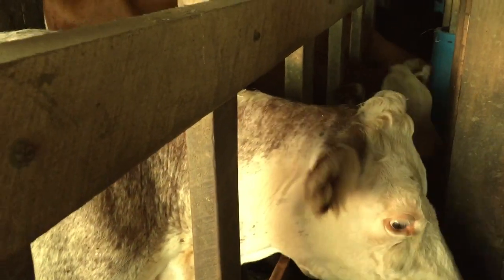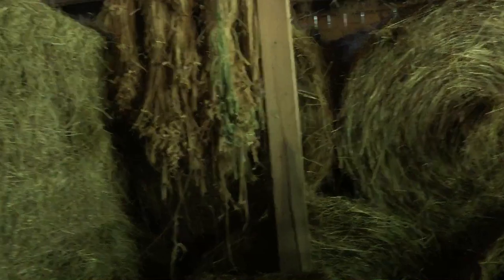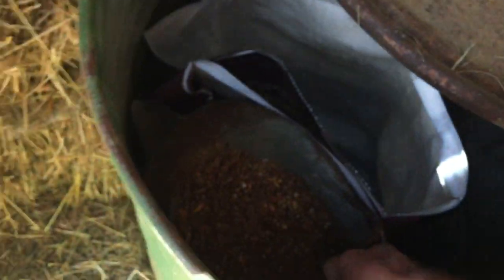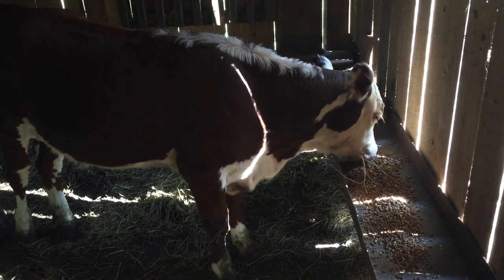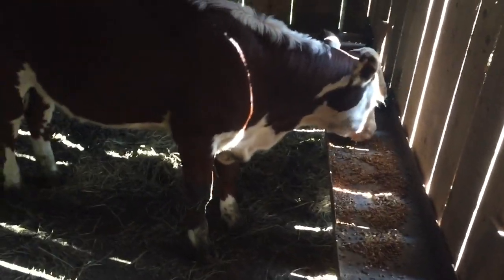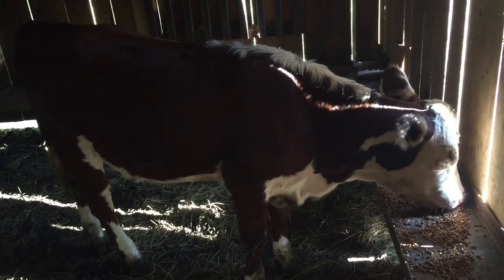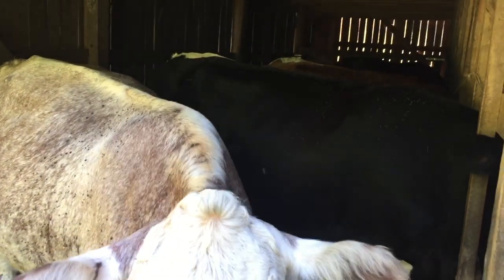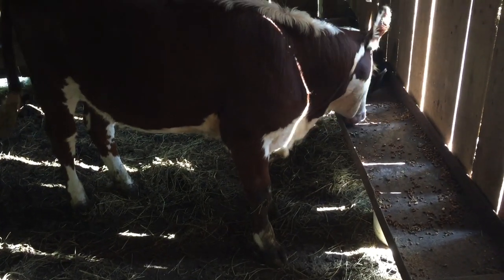Evening chores feeding cattle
Evening chores feeding cows in barn and feeding calf’s sweet feed agriculture farming cattle in Tennessee hills and mountains